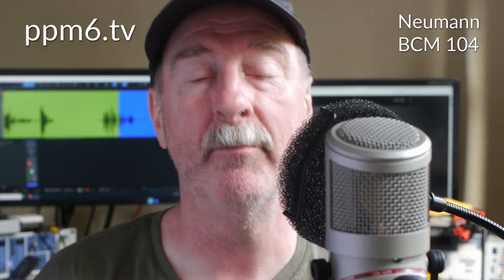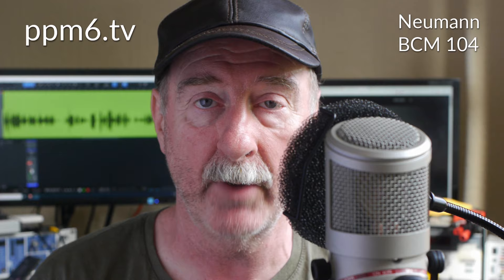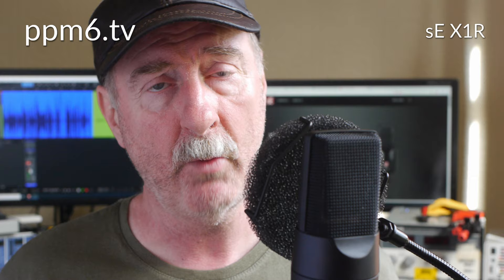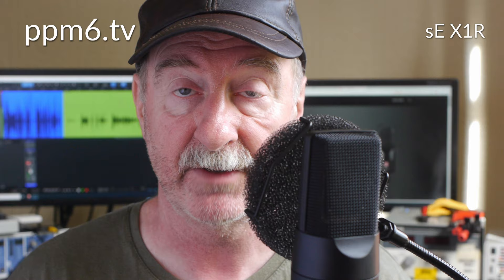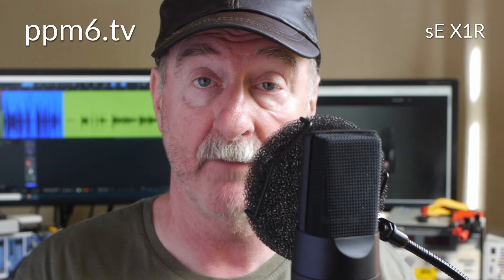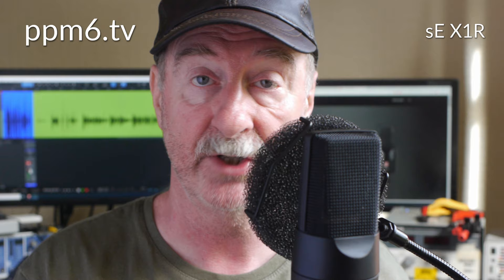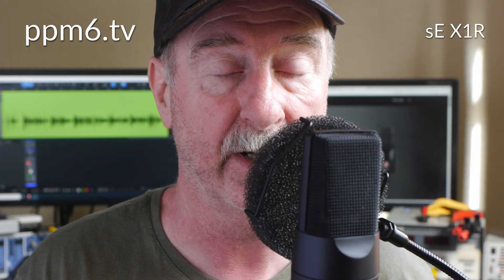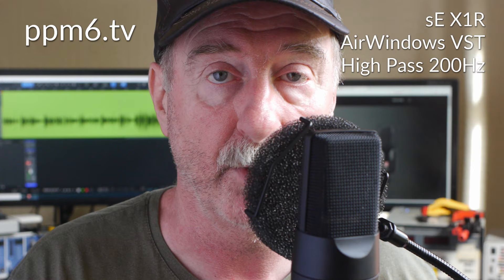Neumann Alternatives - sE X1R v BCM104 Can't afford a Neumann studio beast try a ribbon from sE.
Neumann's are lovely, we all agree. But we can't always afford one. You don't have to dig in to the second hand bargain basement - how about a ribbon from sE? You can't get that ribbon sound from the big N, they don't do ribbons. But the sEX1R is a ribbon for less. We give it a whirl.

00:00 Neumann BCM104
01:15 sE X1R
02:55 sE X1R close working
03:05  sE X1R close working - with high pass filter - AirWindows VST HighPass at 200 Hz